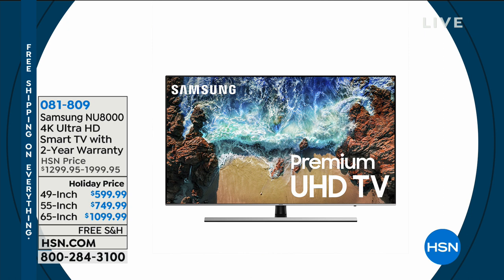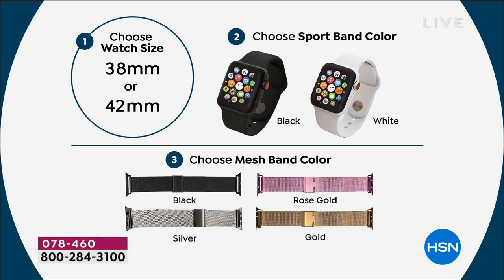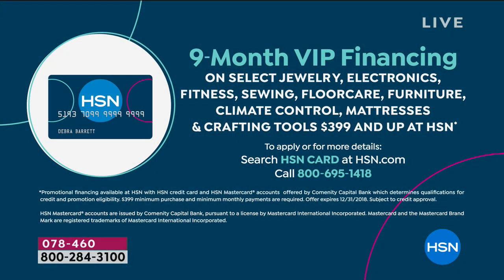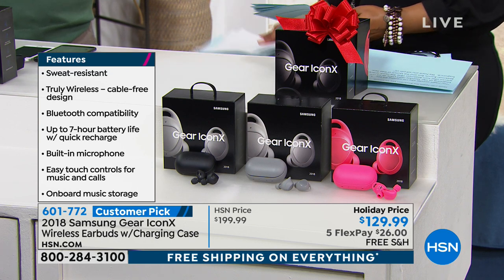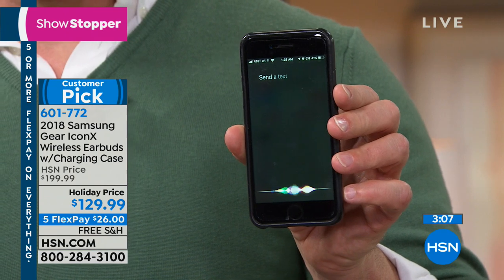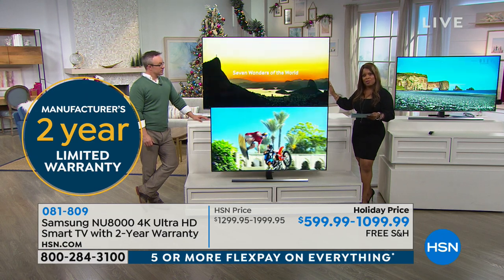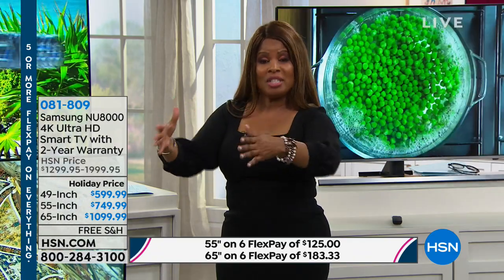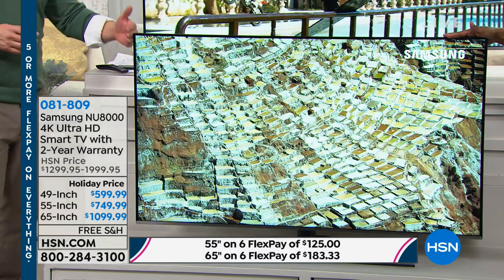HSN | Electronic Connection featuring Samsung 11.19.2018 - 01 AM